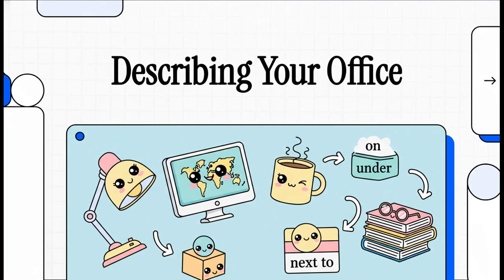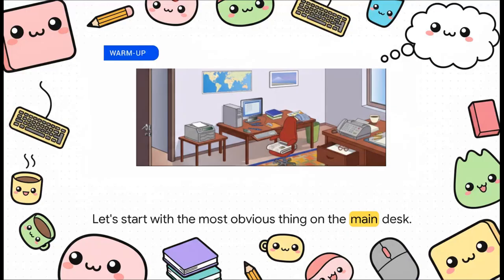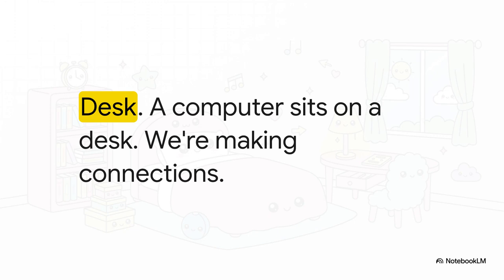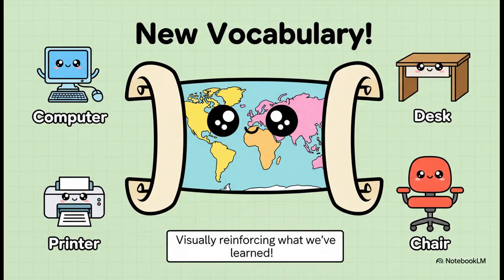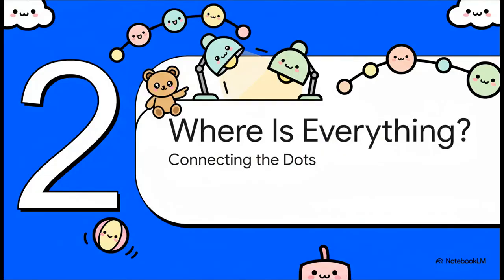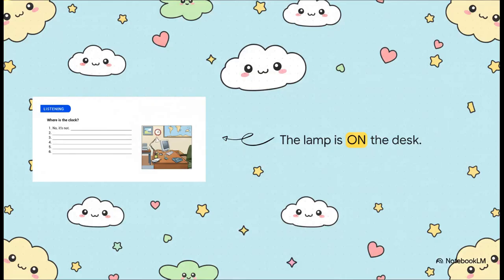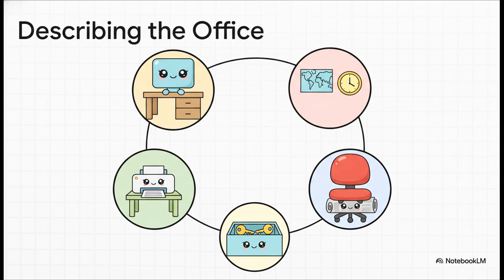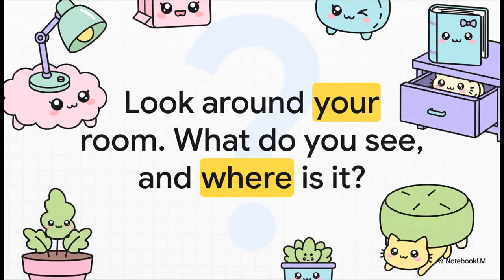Describe tu Oficina en Inglés: Vocabulario y Preposiciones Paso a Paso (In, On, Under, Next to) 🏢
¿Te confundes al usar IN, ON y UNDER en inglés? ¡Se acabó la confusión! 🚀 En esta clase interactiva e inmersiva, daremos un recorrido virtual por una oficina para que aprendas a describir exactamente dónde está cada cosa sin tener que memorizar reglas aburridas.
Aprenderemos vocabulario clave paso a paso y descubriremos cómo las preposiciones de lugar funcionan como el "pegamento" que une nuestras oraciones. Todo con un estilo visual y gamificado diseñado para que tu cerebro lo recuerde de inmediato. 🧠✨
📌 TU MISIÓN DE HOY (Déjala en los comentarios):
Mira a tu alrededor en tu propia habitación u oficina. ¿Qué ves y dónde está? Escribe al menos una oración usando IN, ON o UNDER. (Ejemplo: The coffee is ON the desk). ¡Estaré leyendo y respondiendo a sus comentarios! 👇
✅ En esta lección aprenderás:
0:00 - Bienvenidos a la oficina virtual
0:21 - Vocabulario esencial: Computer, Desk, Printer, Chair, Map
1:37 - El secreto para usar IN, ON y UNDER correctamente
2:36 - Juntando todo: Creando oraciones descriptivas
3:05 - ¡Tu turno! Reto interactivo para practicar